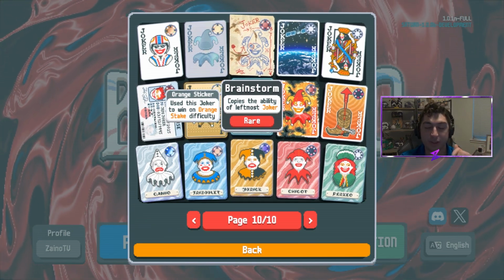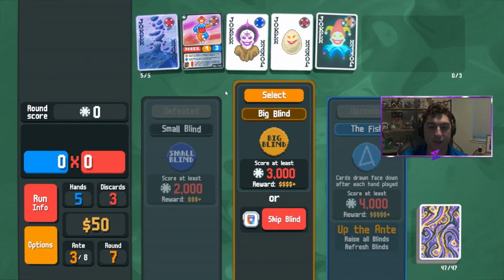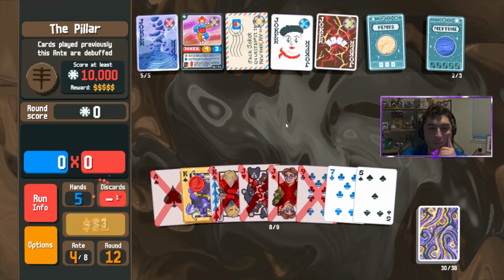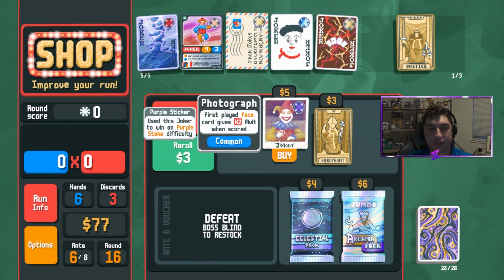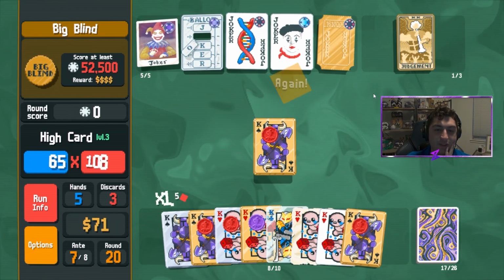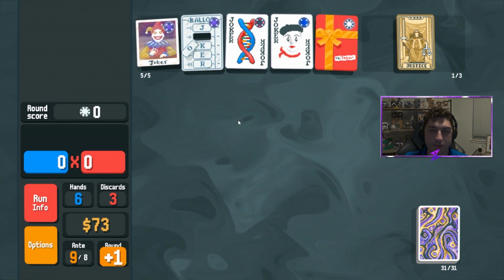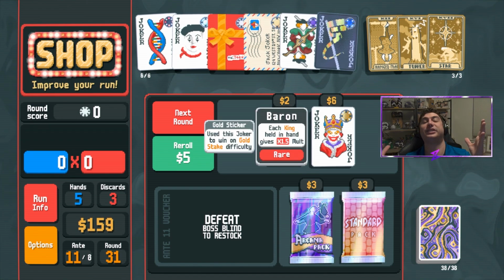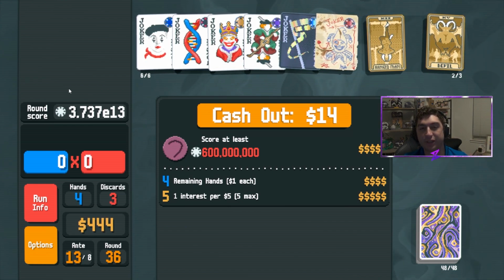Balatro Endless Strategies: Winning After Ante 12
Today we tackle going into endless in Balatro and Balatro endgame strategies. We go over how to you win endless in Balatro, wow do you score a million points and unlock Stuntman in Balatro. Use these Balatro endless tips and tricks to make it farther in your run and get past the exponential growth of ante 12.

00:00 Endless Intro
1:00 Endless Strategy 1
2:37 Endless Strategy 2
4:45 Playing an Endless Run
45:31 Going into Endless